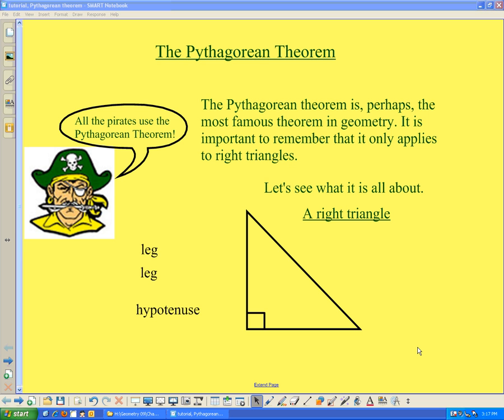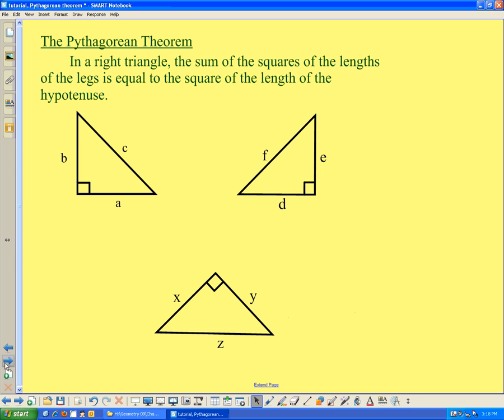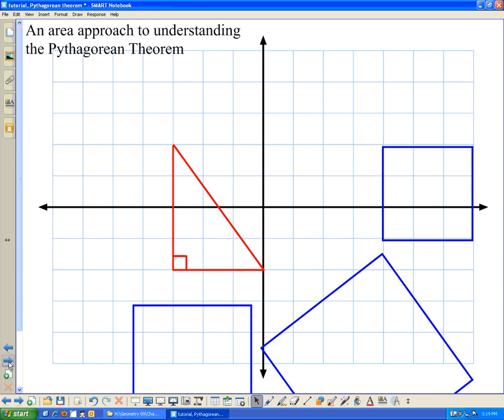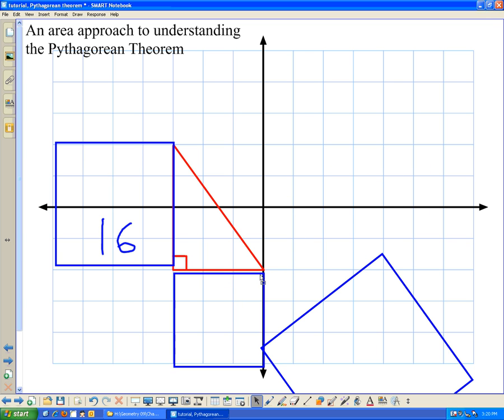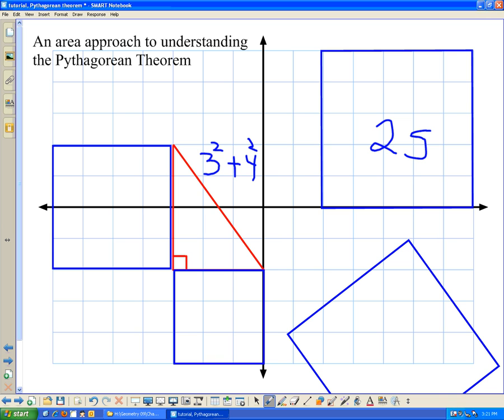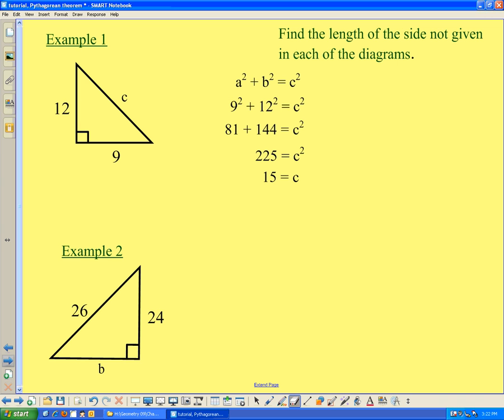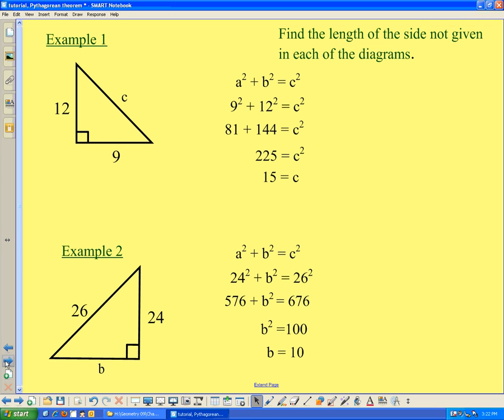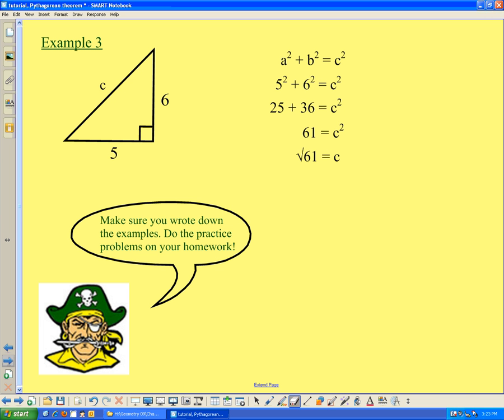tutorial, pythagorean theorem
Short Pythagorean Theorem Tutorial for geometry class.